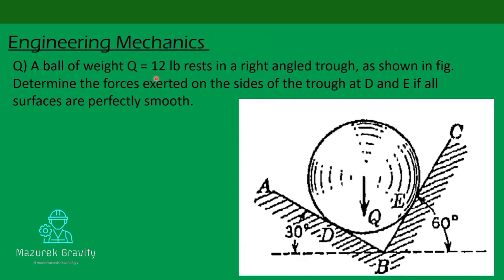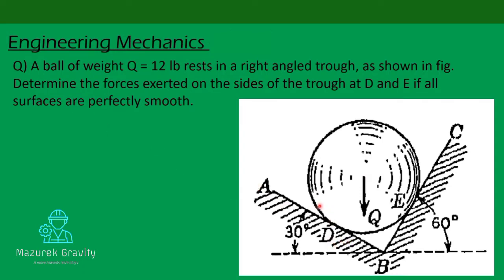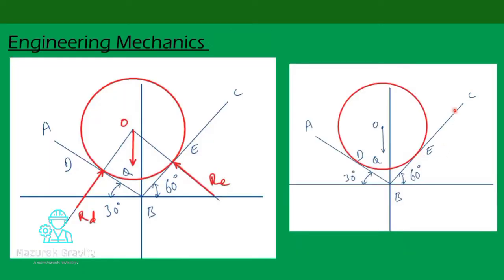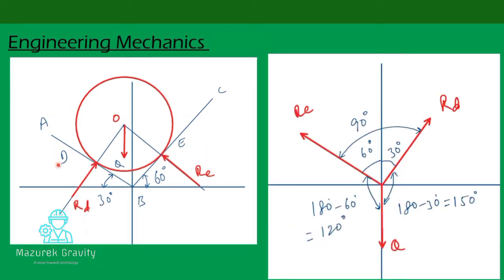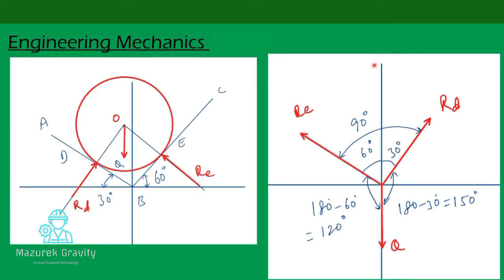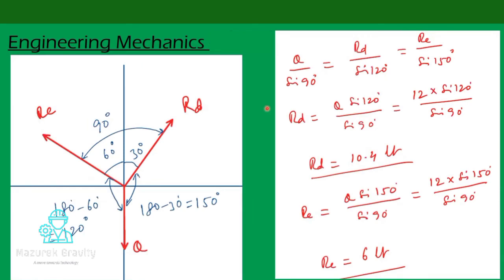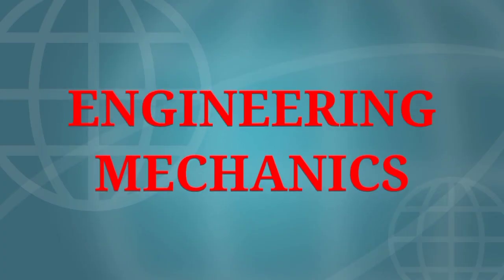A ball of weight Q=12lb rests in a right angles trough, as shown in figure B.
A ball of weight Q=12lb rests in a right angles trough, as shown in figure B.Determine the forces exerted on the sides of the trough at D and E if all surfaces are perfectly smooth.